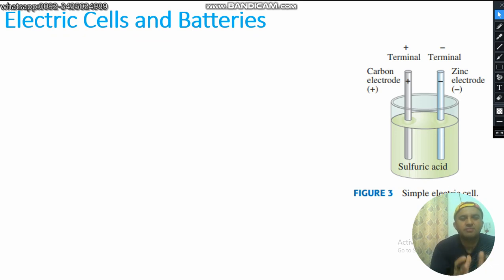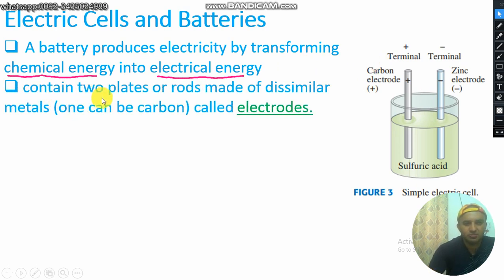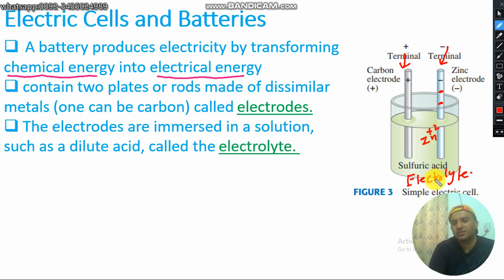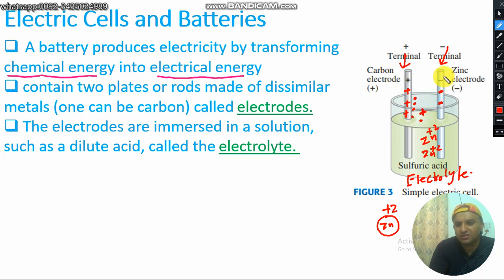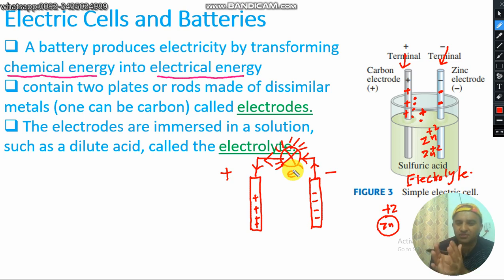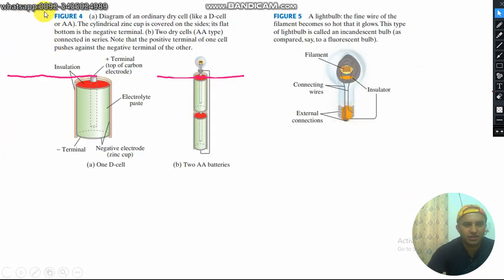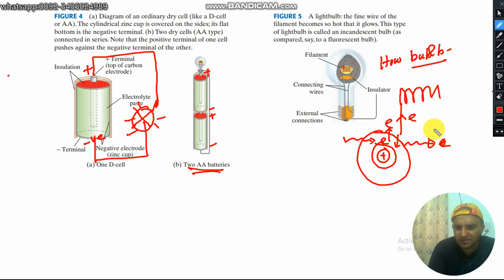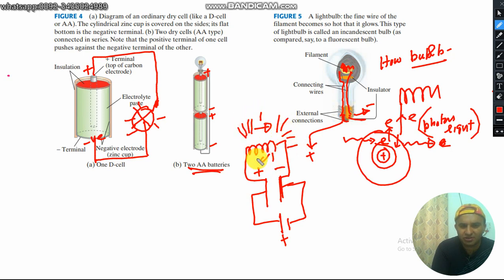Lecture 1 |ch 25 | battery or cell ||Physics-for-Scientists-and-Engineers C.-Giancoli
Shocking Truth About Batteries Revealed | Physics-for-Scientists-and-Engineers

The Ultimate Guide to Understanding Battery Technology | Physics-for-Scientists-and-Engineers

Unbelievable Battery Secrets You Need to Know | Physics-for-Scientists-and-Engineers

Mastering the Science Behind Batteries | Physics-for-Scientists-and-Engineers

The Hidden Power of Batteries Unveiled | Physics-for-Scientists-and-Engineers

Top Battery Myths Busted | Physics-for-Scientists-and-Engineers

Breaking Down the Complexities of Batteries | Physics-for-Scientists-and-Engineers

Insider Secrets of Battery Performance Revealed | Physics-for-Scientists-and-Engineers

Demystifying Battery Technology | Physics-for-Scientists-and-Engineers

The Future of Batteries Uncovered | Physics-for-Scientists-and-Engineers

Batteries: The Unsung Heroes of Modern Technology | Physics-for-Scientists-and-Engineers

A Deep Dive into Battery Innovation | Physics-for-Scientists-and-Engineers

The Evolution of Batteries: Past, Present, and Future | Physics-for-Scientists-and-Engineers

How Batteries are Changing the World | Physics-for-Scientists-and-Engineers

The Impact of Batteries on Our Daily Lives | Physics-for-Scientists-and-Engineers
Reason: This title is compelling as it promises a comprehensive understanding of battery technology, which is likely to attract viewers seeking in-depth knowledge on the subject.
In this video, we delve into the fascinating world of battery technology as explored in Physics-for-Scientists-and-Engineers. Discover the secrets, myths, and innovations surrounding batteries that power our modern world.
lecture series on Physics-for-Scientists-and-Engineers-with-Modern-Physics-Douglas-C.-Giancoli chapter 25 Electric Currents and Resistance